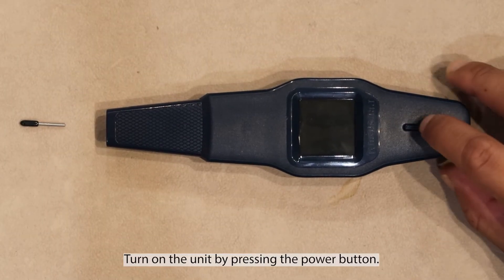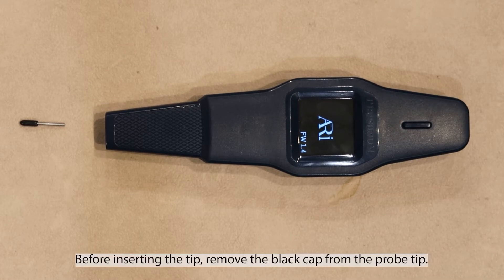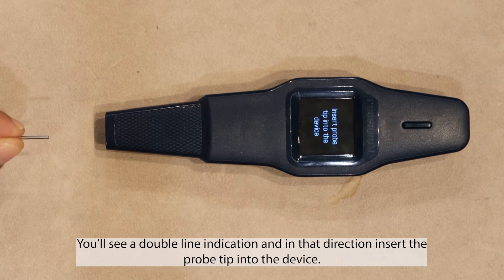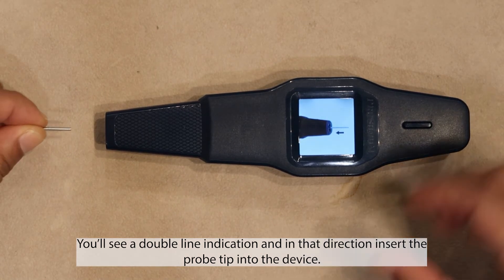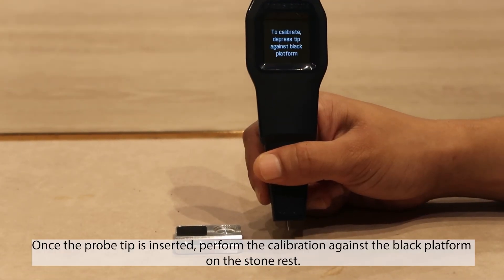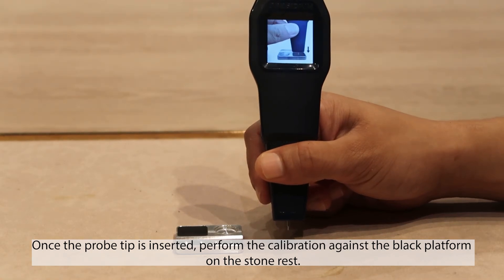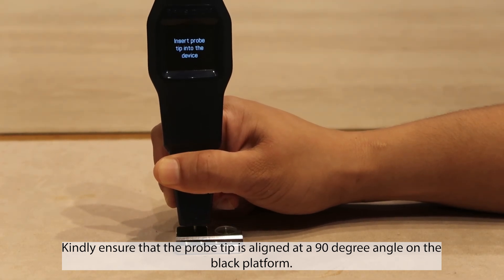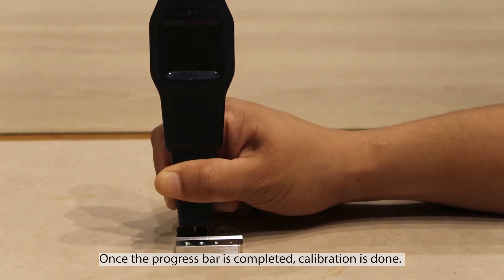ARI by Presidium Tutorial Video - Insert Probe Tip and Calibration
ARI by Presidium is a handheld diamond and moissanite screener that distinguishes colorless diamonds from CVD/HPHT lab-grown diamonds or moissanites—for loose and mounted stones.

In this video, we will show you how to insert the optical probe tip into the device and calibration procedure.